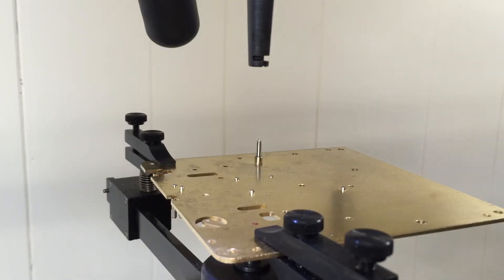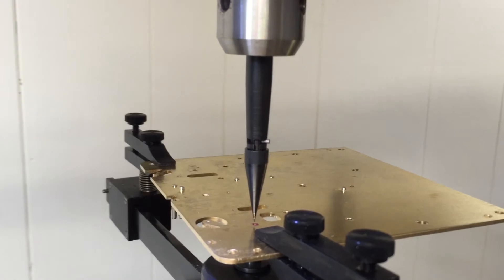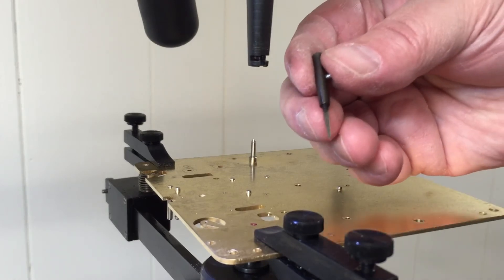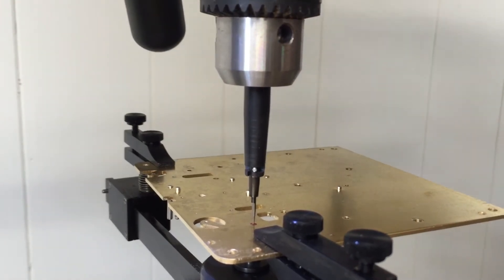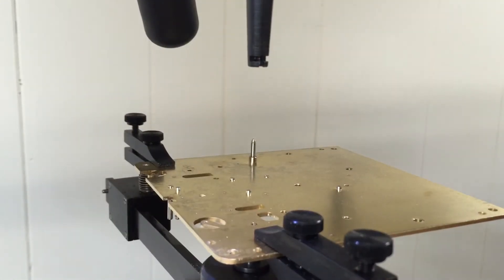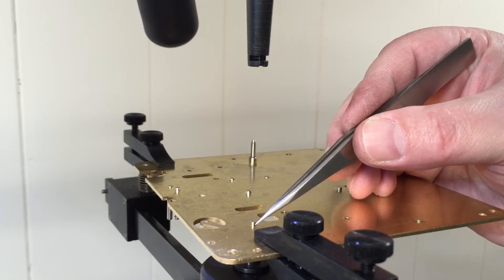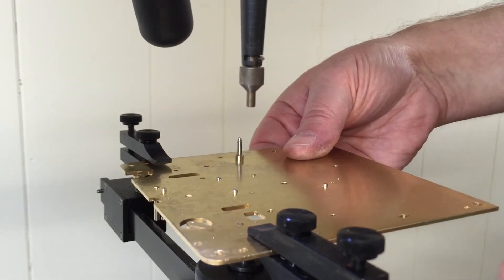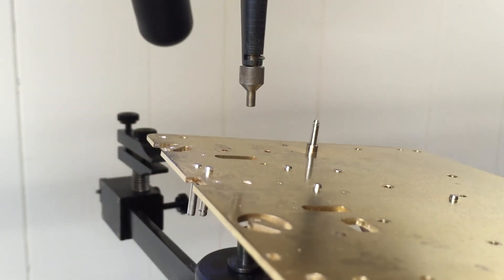Rebushing the front plate - Urgos UW32/1A grandfather clock movement. Part 1 of 2.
Repairing the Urgos UW32/1A movement from one of the grandfather clocks in The Wagon Wheel antiques shop in downtown Historic Ellicott City, MD.

This movement was ceased and I was asked to see what I could do with it.  The movement was in pretty bad shape with 7 pivot holes requiring new bushings, 3 in the front plate, 4 in the back plate.  It was caked with old hardened oil and doesn't appear to have been serviced in a very long time, if ever.

I made this video simply as a demonstration of using a drill press adapted for bushing work. This segment covers centering, reaming, and pressing one new bushing.  The second video demonstrates broaching the new bushing to the correct size for the arbor pivot.

Since I've received a LOT of requests for the drill press adapter, here's a link to it on Merritt's website. I got mine at Timesavers.com, but they no longer carry it. I'm so glad Merritt's had it now.